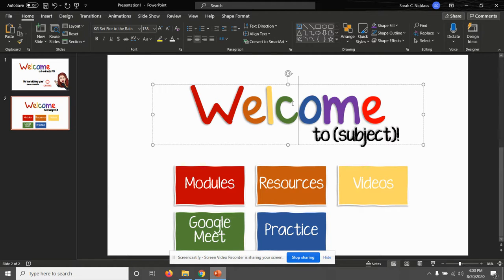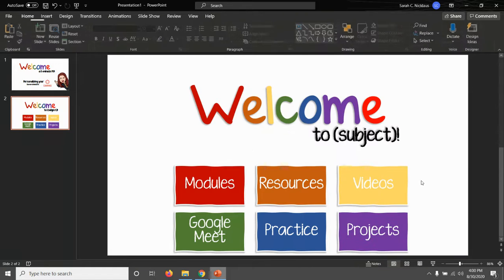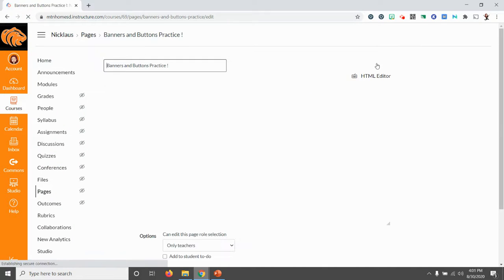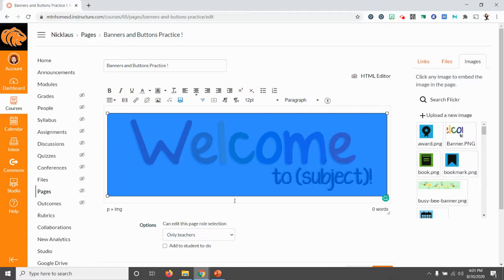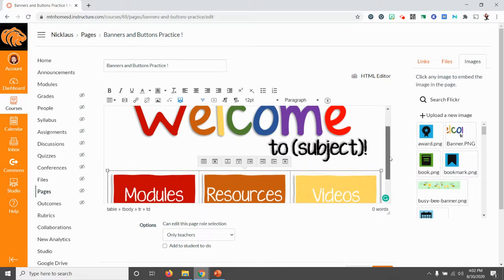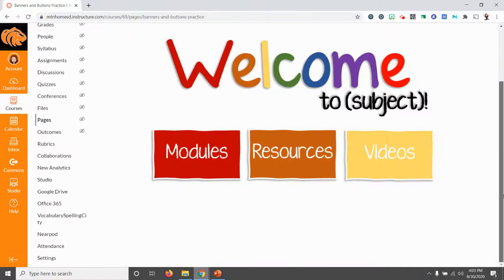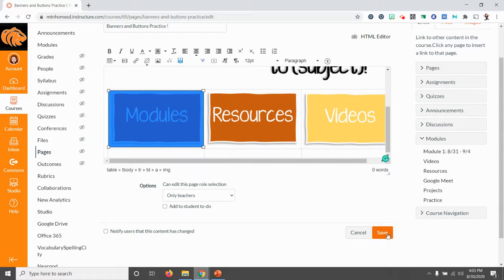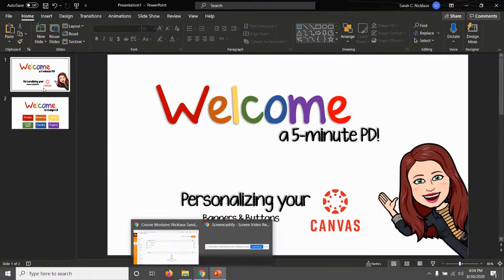Personalizing Your Banners and Buttons in Canvas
Check out the latest video in our PD in 5 series! Tech Coach Sarah talks all about how to personalize your banner and buttons in Canvas.